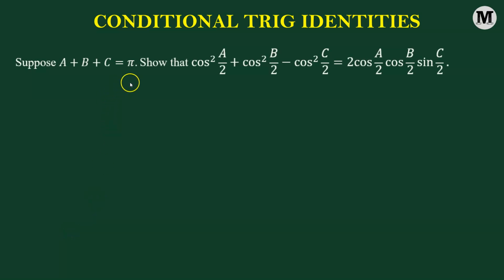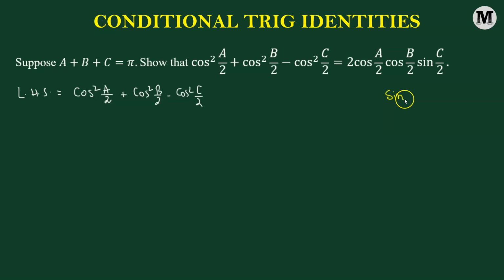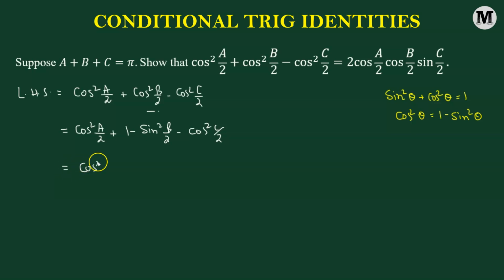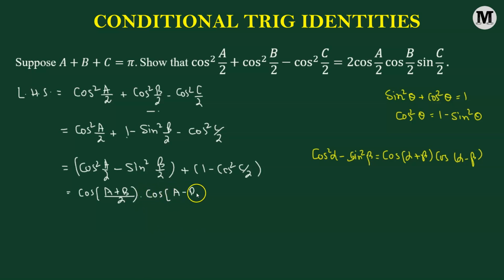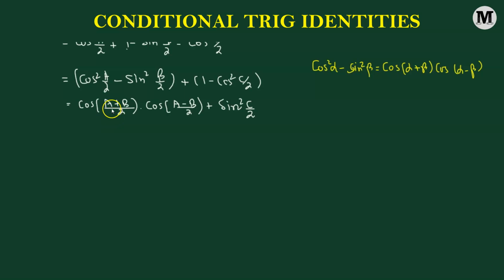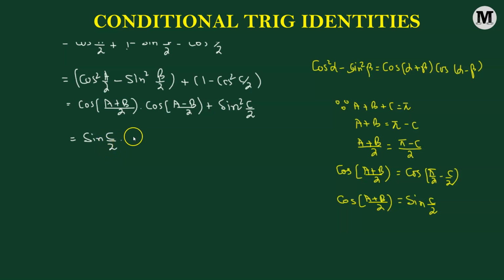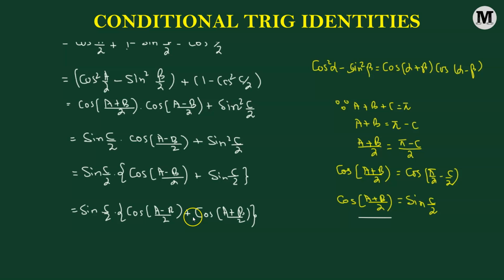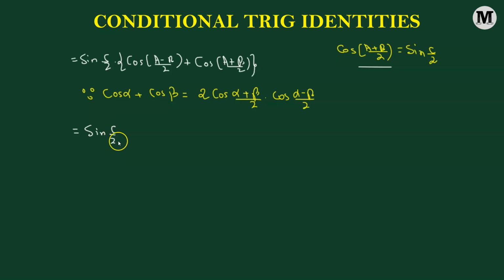27 | Trigonometry | Conditional Trigonometric Identity - Solved Problem 27